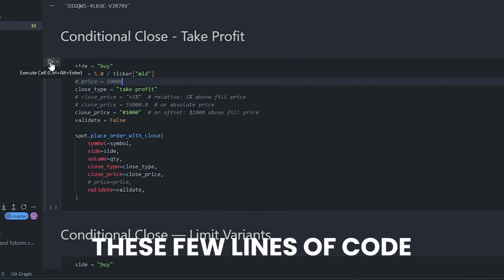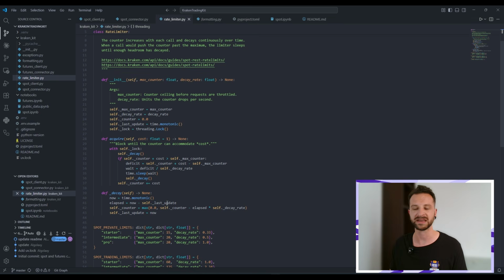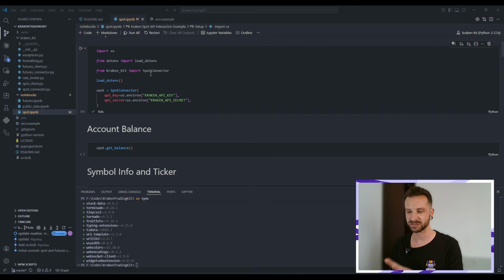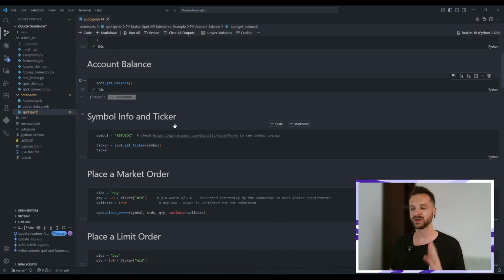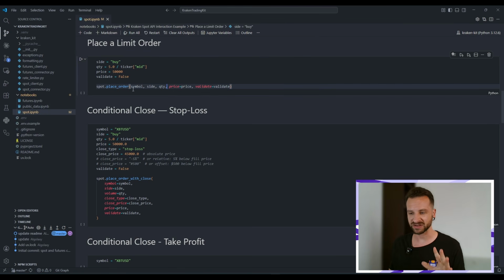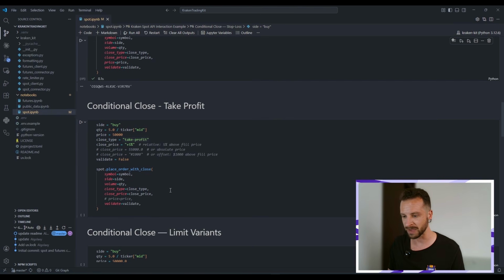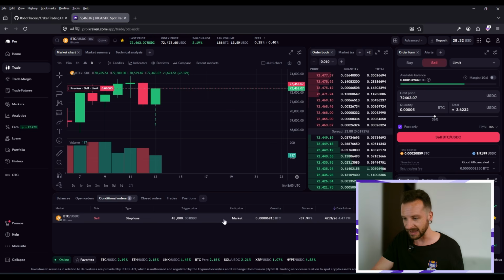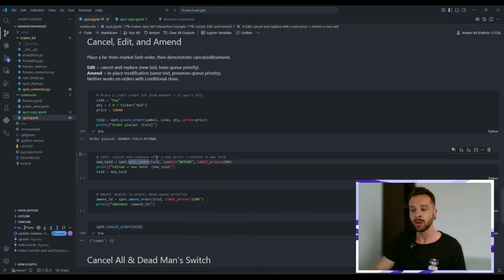Kraken Spot API with Python: Full Tutorial (Orders, Stop-Loss, Take-Profit)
💡 *What You'll Learn* : Use the Kraken spot API with Python through an open-source connector that handles authentication, rate limiting, and price and amount formatting for you. Place market and limit orders, attach stop-loss or take-profit on entry, run trailing stops, batch orders, edit and amend, and set a dead man's switch. A solid foundation to build any spot trading automation on Kraken.

*Timestamps*
0:00 Demo
3:12 Install
5:00 API Keys
7:00 Balance & Ticker
8:30 Market & Limit Orders
10:40 Stop-Loss & Take-Profit
13:35 Trailing, Batch, Cancel & Amend

Algorithmic trading strategies shown are templates and tools, not signals or recommendations. Past performance does not indicate future results. Trading involves substantial risk of loss of capital.

CONFLICTS OF INTEREST
• I actively trade cryptocurrencies and other assets discussed in my videos
• My business develops and sells algorithmic trading software

Always do your own research and consult a licensed financial advisor before making investment decisions.